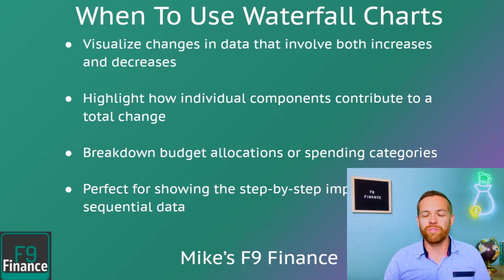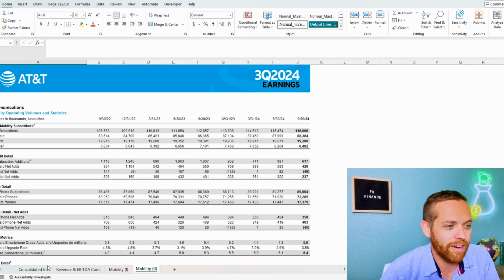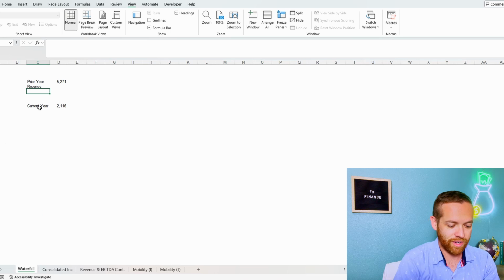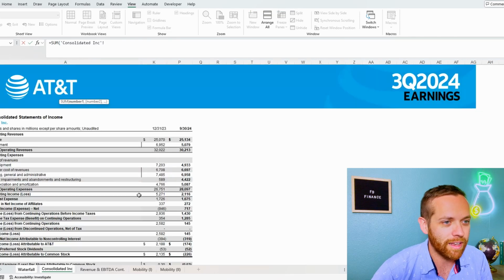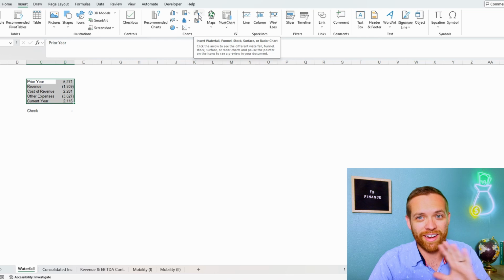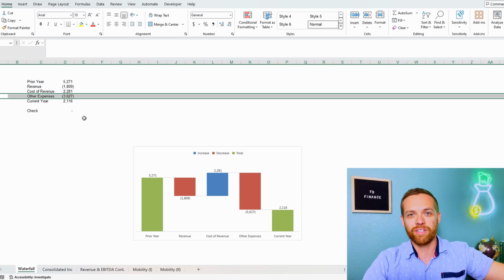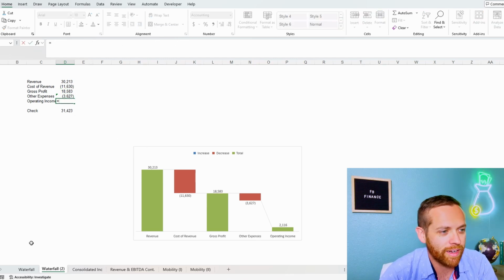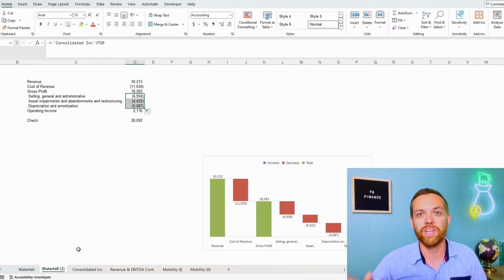The Fastest Way to Build Waterfall Charts Revealed!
Get your free copy of 5 Storytelling Frameworks that will take your charting game to the next level.

📊 How to Create Waterfall Charts in Excel | Visualize Financial Data Like a Pro

Want to level up your Excel game and turn your reports into clean, compelling visuals? In this video, I’ll show you exactly how to use Excel’s built-in waterfall charts—no clunky add-ins or complicated workarounds needed.

Whether you're tracking financial performance, breaking down budget variances, or visualizing profit drivers, waterfall charts are your secret weapon for data storytelling in finance. You'll learn when to use them, how to build them in seconds, and how to customize them for maximum impact.

💡 What You’ll Learn:
🧭 When to use waterfall charts for clarity and insight
🧾 How to prep your data so your chart builds itself
⚙️ Step-by-step guide to inserting and editing waterfall charts in Excel
🎯 How to use features like “Set as Total” and dynamic color coding for better storytelling
📈 How to build multi-step charts to show progression, trends, and breakdowns clearly
🧠 A simple storytelling framework to make your charts hit harder in meetings

Chapters
00:00 Introduction
01:53 When To Use Waterfall Charts
03:02 Setting Up Data For A Waterfall Chart
07:05 Inserting A Waterfall Chart In Microsoft Excel
08:50 Building A Multi-Step Waterfall Chart
11:23 Storytelling Frameworks